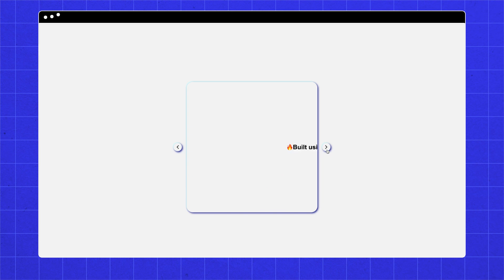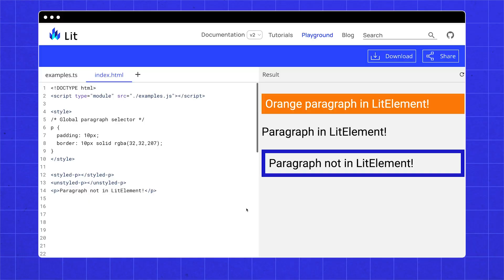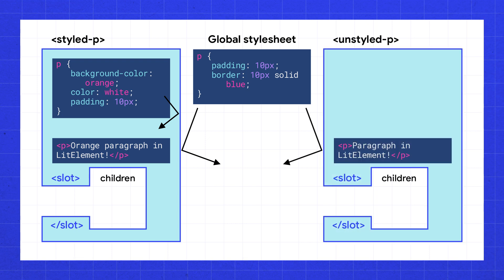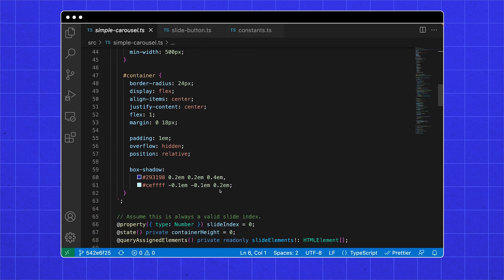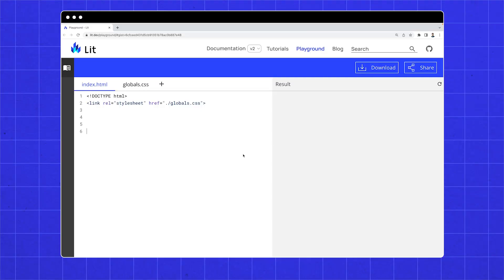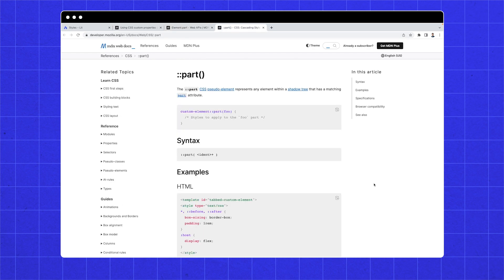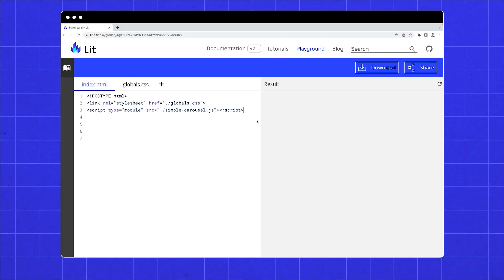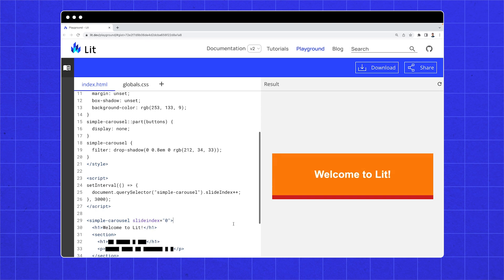How to style your Lit elements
How do you style a web component to suit your needs? In this episode, Lit Software Engineer Andrew Jakubowicz explains how the Shadow DOM works, illustrates the benefits of encapsulated CSS, and shows how you can use CSS inheritance, custom properties and shadow parts to build web components with flexible, public styling APIs.

The concepts and tools discussed here apply regardless of whether you’re using Lit to build your web components.

Chapters:
0:00 - Intro
1:40 - How styles behave by default with Lit
4:45 - Inherited CSS properties
5:30 - Custom Properties
7:35 - Demo 1: Use Custom Properties to customize a Lit element
8:25 - Shadow Parts
11:20 - Demo 2: Use Shadow Parts to customize a Lit element
12:25 - Demo 3: Use Shadow Parts to style an automatic carousel
13:12 - Showcase public styling interface of playground-element
13:50 - Recap

Have any lingering questions? Tweet at us with the hashtag AskLitDev or join the Lit community Discord!